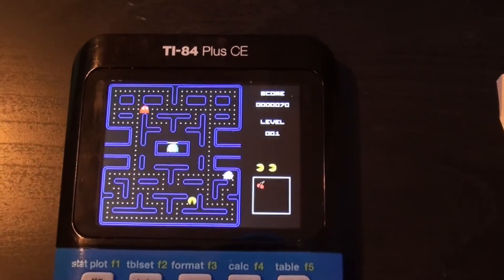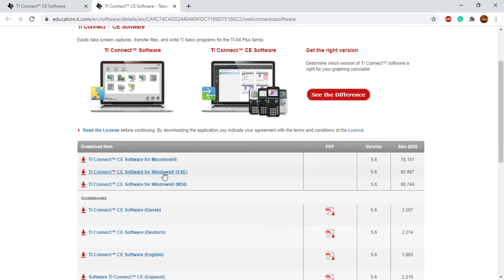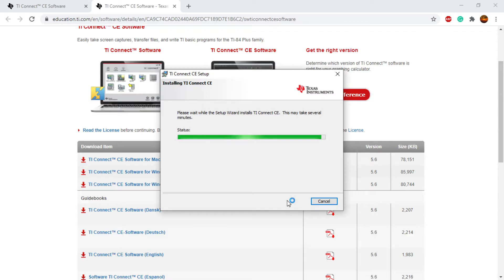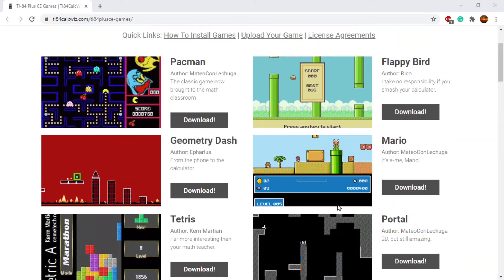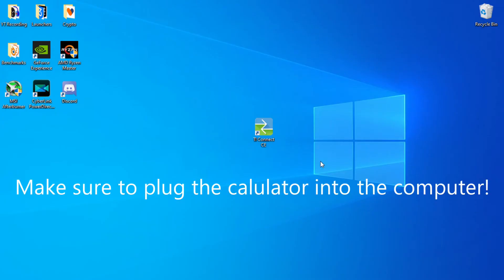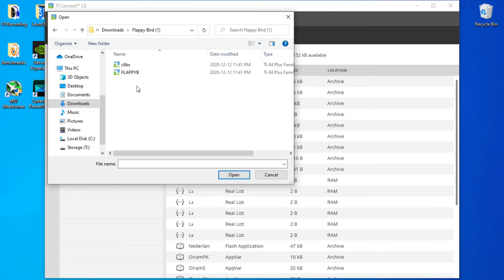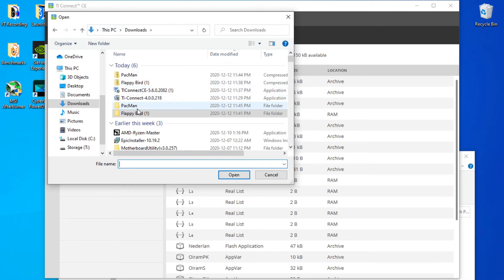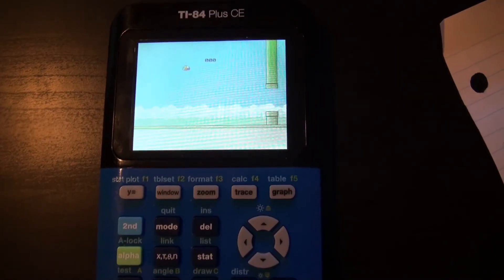How to Install and Play Games on Your TI-84 Plus CE in 2020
Happy Holidays everyone! In today's video, I am showing how to download and install games on a TI-84 Plus CE. If this video helped out consider leaving a like or checking out the channel. More content is coming soon!

Downloads;